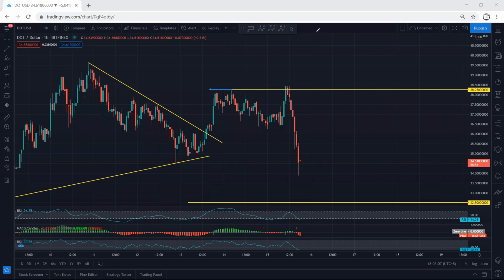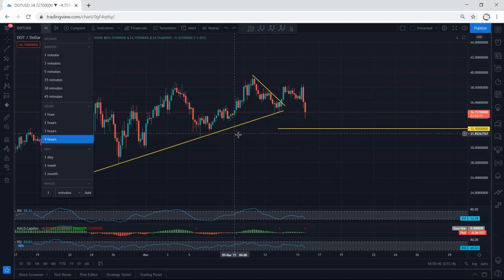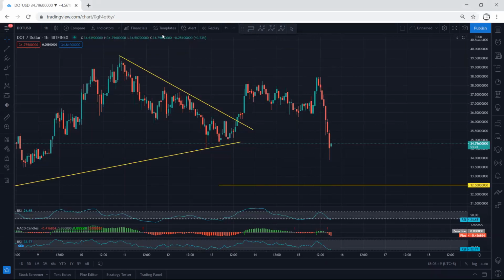DOT - Polkadot Technical Analysis for March 15, 2021 - DOT